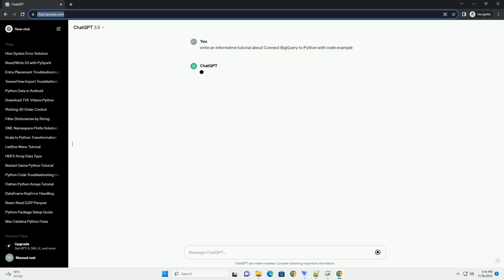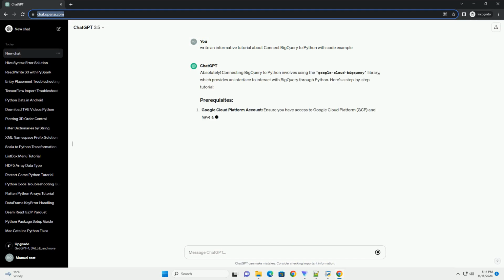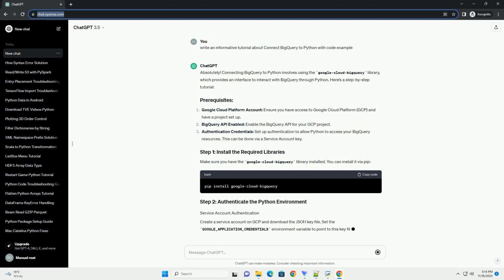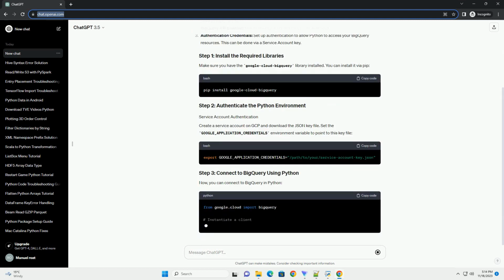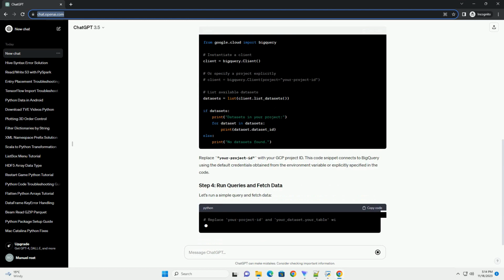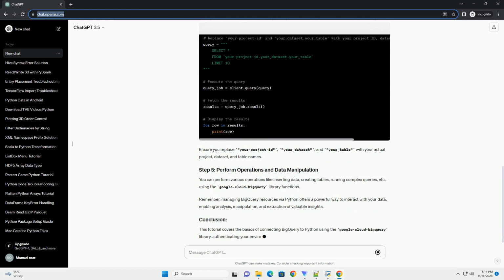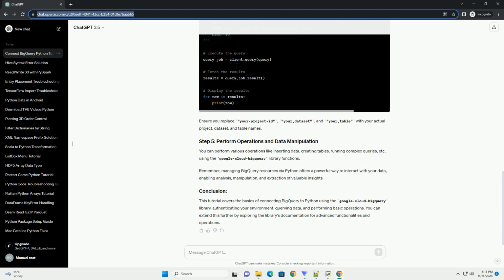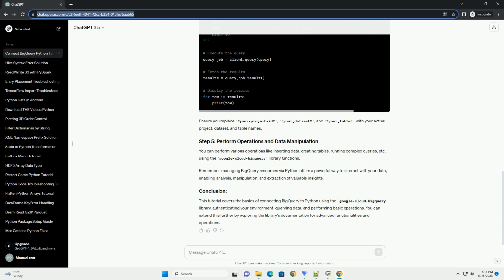Connect BigQuery to Python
Absolutely! Connecting BigQuery to Python involves using the google-cloud-bigquery library, which provides an interface to interact with BigQuery through Python. Here’s a step-by-step tutorial:
Make sure you have the google-cloud-bigquery library installed. You can install it via pip:
Create a service account on GCP and download the JSON key file. Set the GOOGLE_APPLICATION_CREDENTIALS environment variable to point to this key file:
Now, you can connect to BigQuery in Python:
Replace "your-project-id" with your GCP project ID. This code snippet connects to BigQuery using the default credentials obtained from the environment variable or explicitly specified in the code.
Let’s run a simple query and fetch data:
Ensure you replace "your-project-id", "your_dataset", and "your_table" with your actual project, dataset, and table names.
You can perform various operations like inserting data, creating tables, running complex queries, etc., using the google-cloud-bigquery library functions.
Remember, managing BigQuery resources via Python offers a powerful way to interact with your data, enabling analysis, manipulation, and extraction of valuable insights.
This tutorial covers the basics of connecting BigQuery to Python using the google-cloud-bigquery library, authenticating your environment, querying data, and performing basic operations. You can extend this further by exploring the library's documentation for advanced functionalities and operations.
ChatGPT